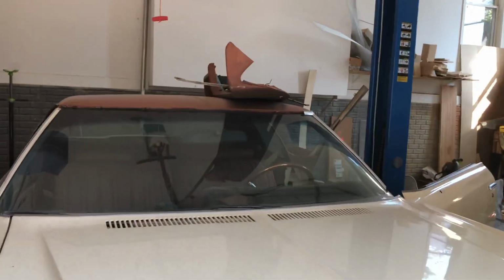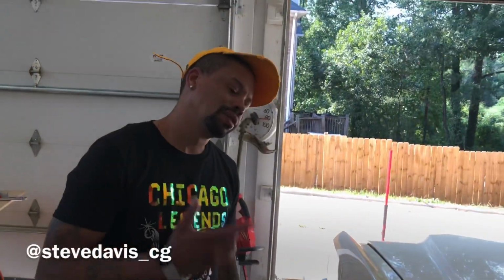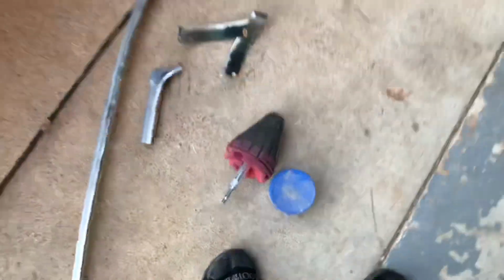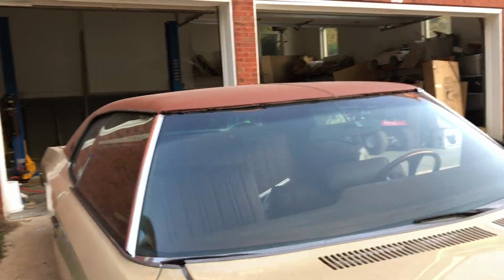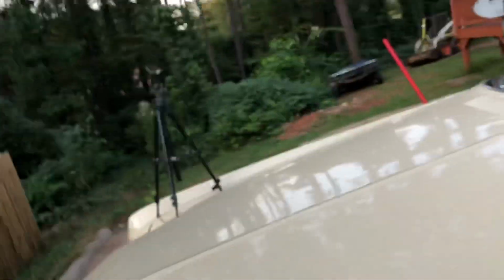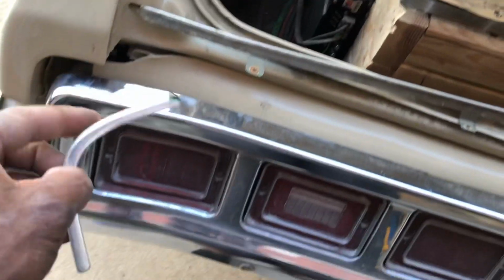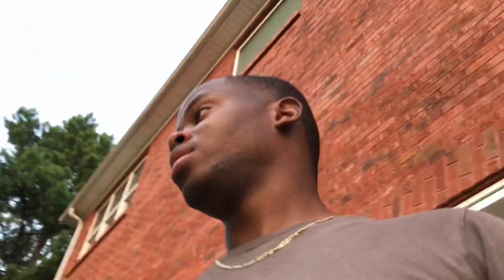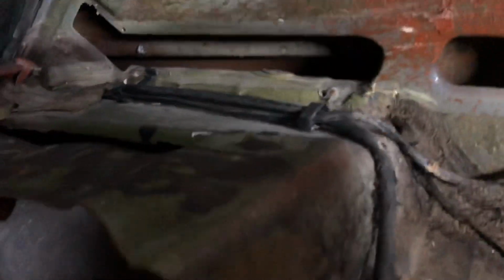DEBOCUSTOMS PULLED UP WHILE I WAS PUTTING TRIM ON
DAKOTA DIGITAL
TIARRA GRILLES
RUCCI FORGED